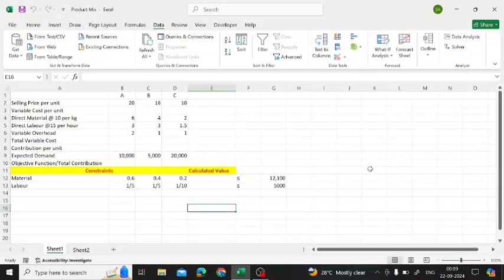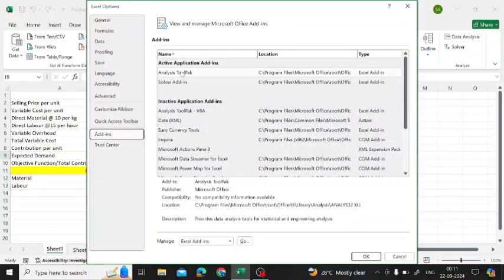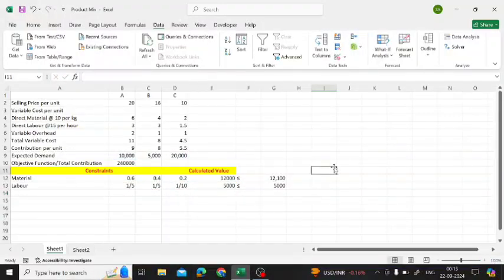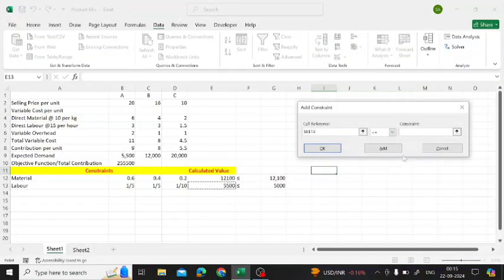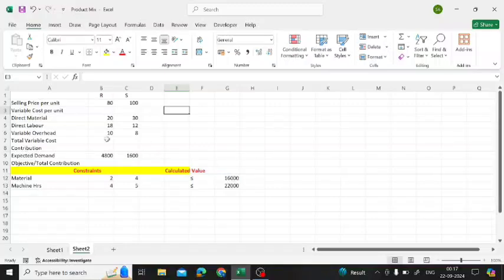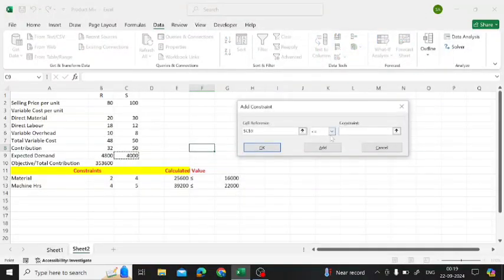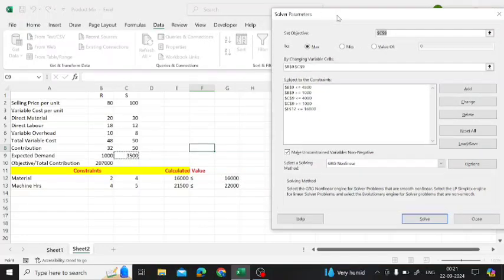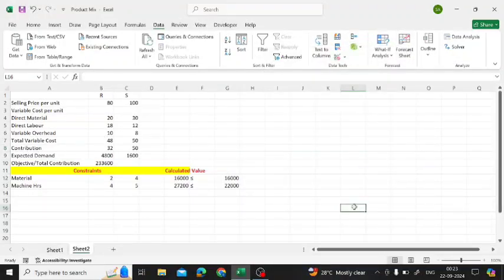Product mix for management accounting practical | B.com (H) | semester 5 | Delhi university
Product Mix – Management Accounting (Practical Solution)
Perfect for B.Com (H) | B.Com | Semester 5 | Delhi University students!
This reel will help you understand how to calculate the best product mix, contribution, limiting factor & profit maximisation in the easiest way. 📊✨
Save this for your MA exam, share with your classmates & score high! 🔥📚
Follow for more B.Com notes, practicals & exam tips!